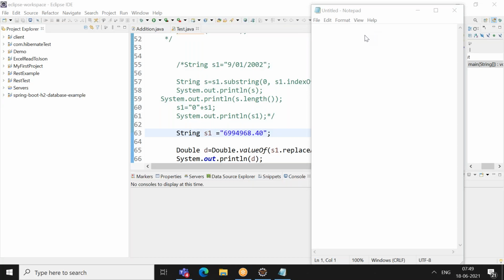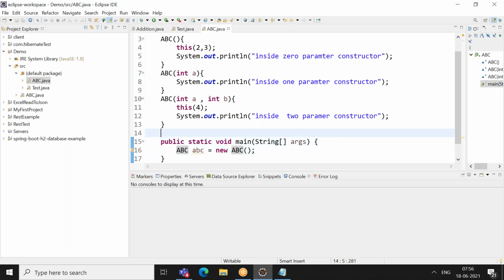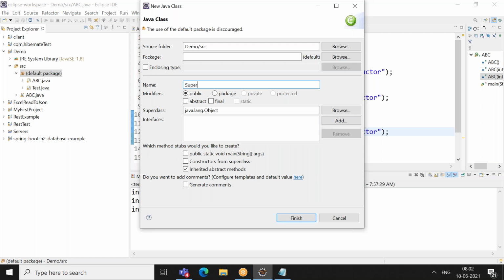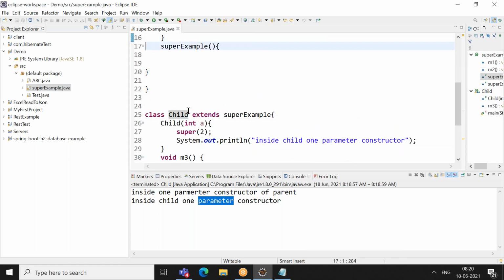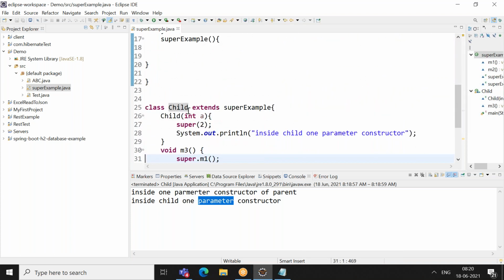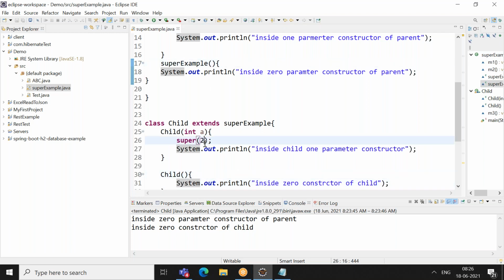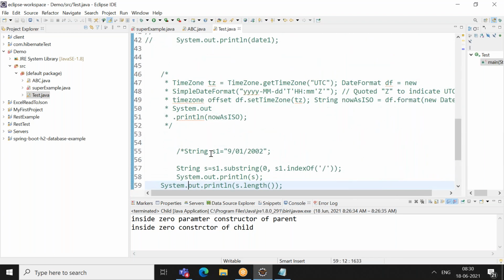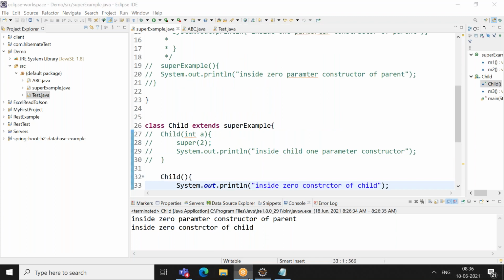Java For PE Day 4 On 18th June 2021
2) Cloud Performance Engineering in DevOps - Core to Master Level

9) SAPGUI protocol - Performance Testing for SAP applications Using LoadRunner